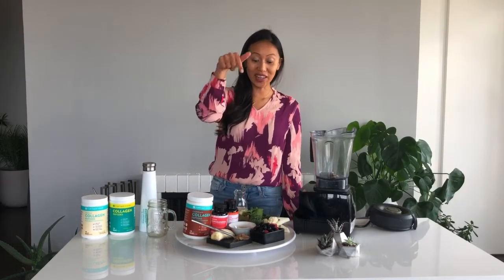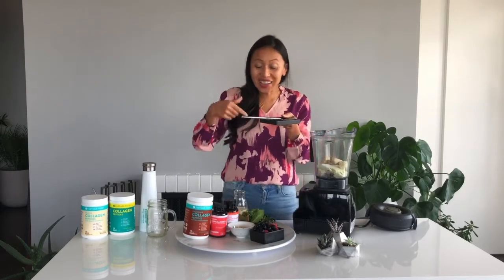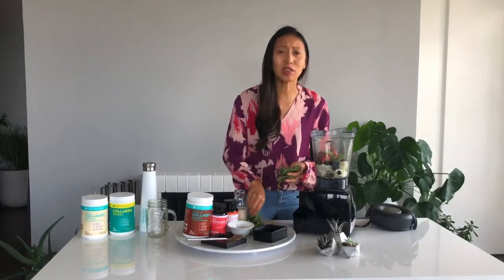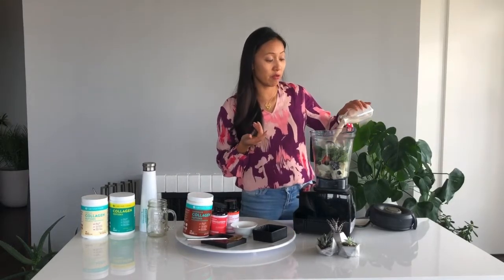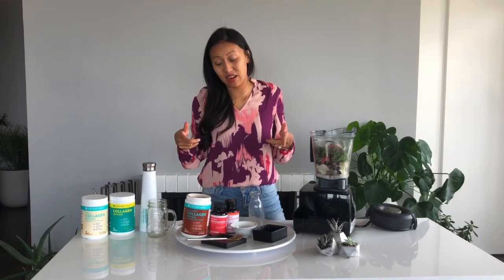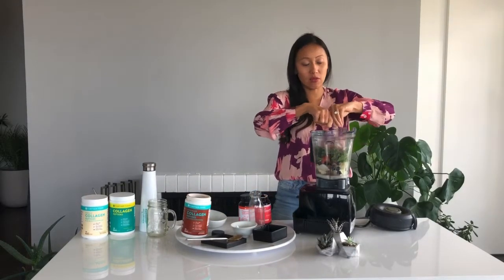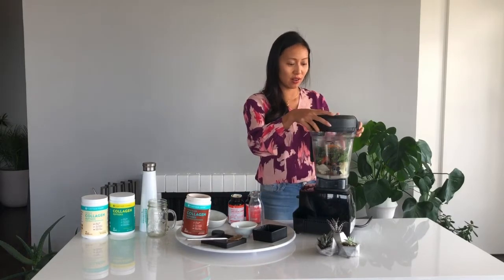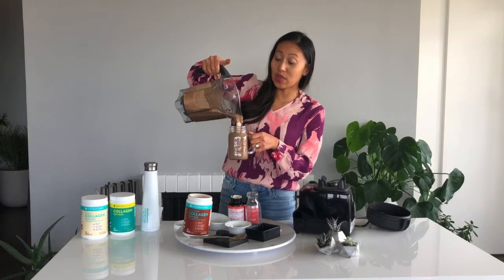Adaptogenic Chocolate Greens Smoothie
This Adaptogenic Chocolate Greens Smoothie is loaded with antioxidants, and adaptogens like Reishi Mushroom, Ashwagandha and Curcumin!
Start your day off with this low sugar, high protein, satiating smoothie to keep you full until lunch time. Boost your immune system, fight inflammation, and keep your stress levels low with Further Food Chocolate Collagen, Premium Curcumin Turmeric, and Premium Ashwagandha.